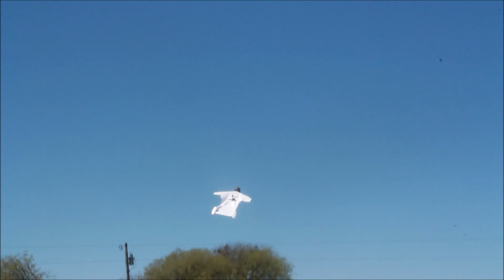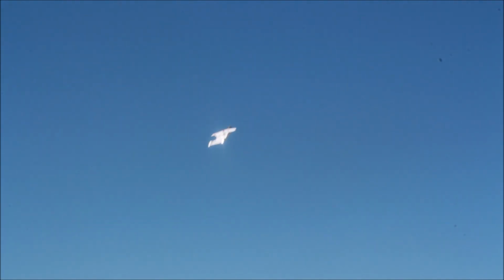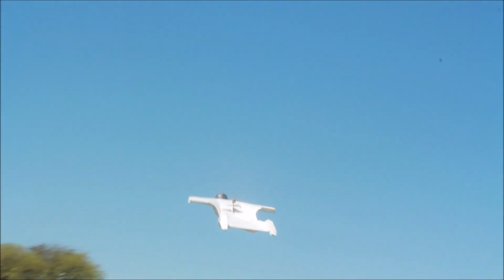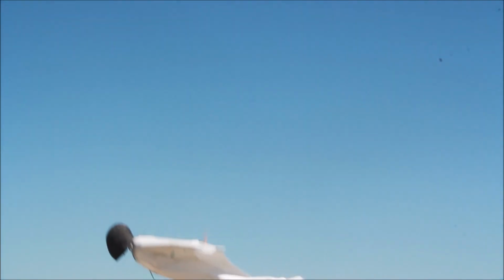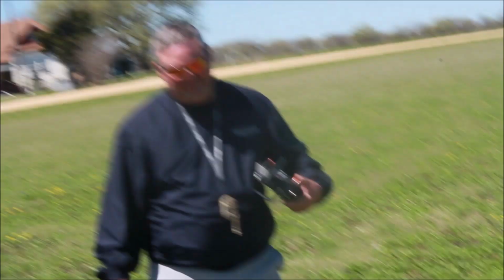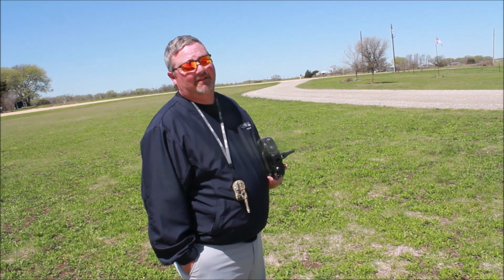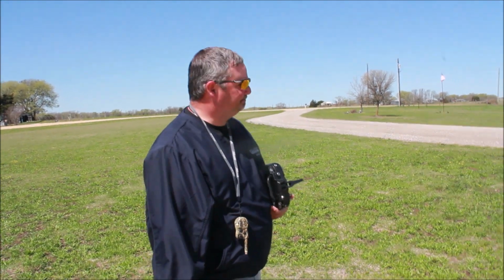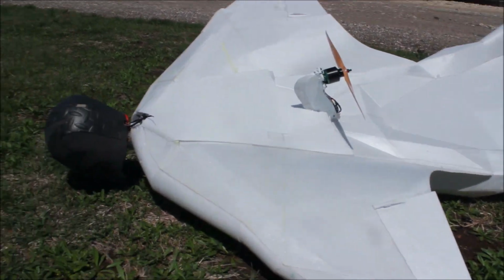NEW DESIGN! watch WINGSUIT video RcDepron.com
New Far superior RC Wingsuit design by Greg Tanous
Greg Tanous Lasering llc